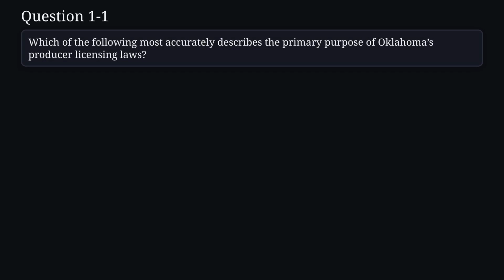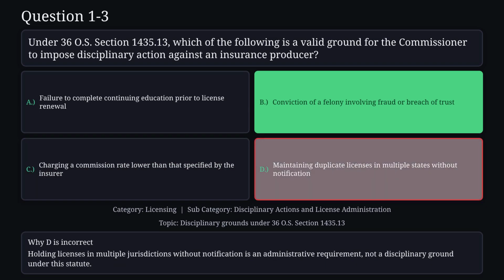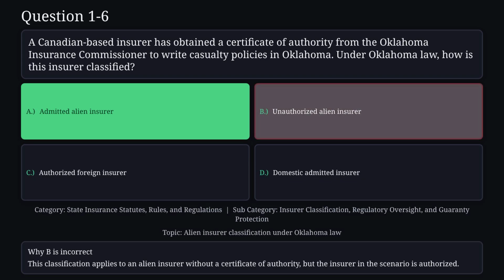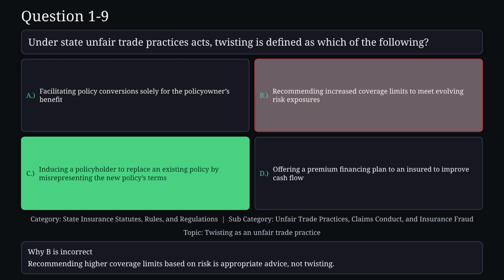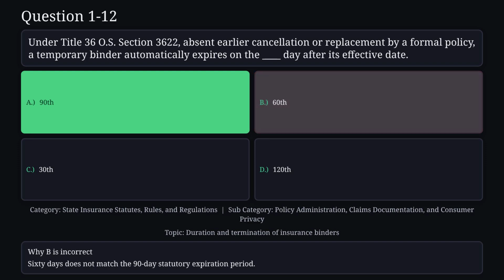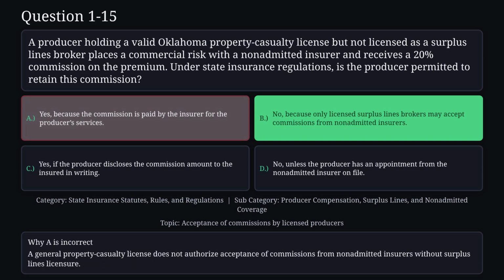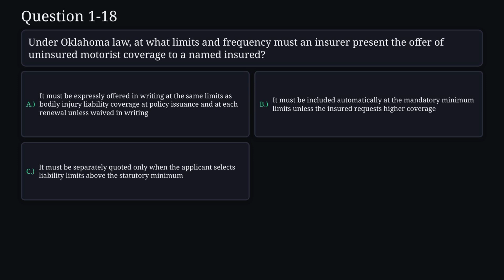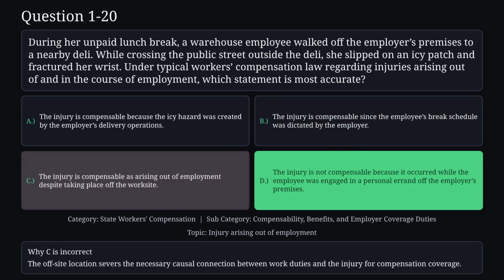Oklahoma Casualty Insurance Producer Practice Exam - 20 Questions Free